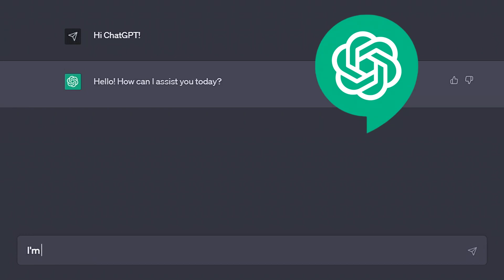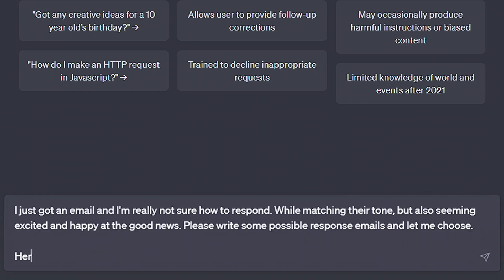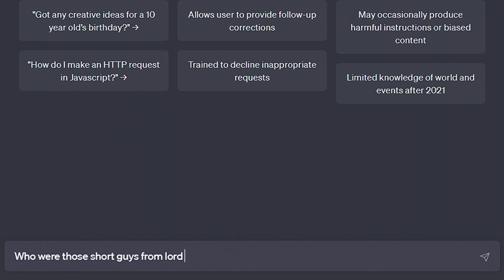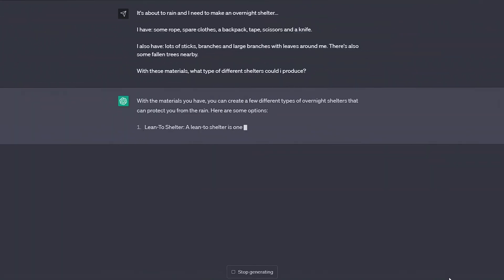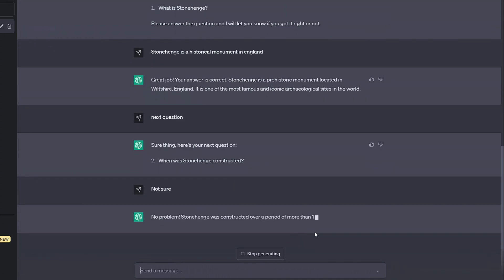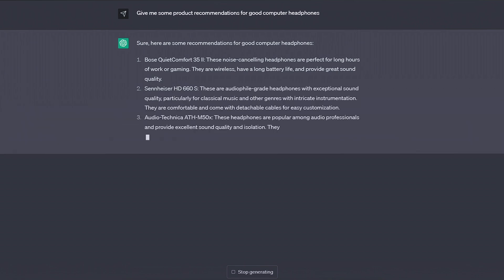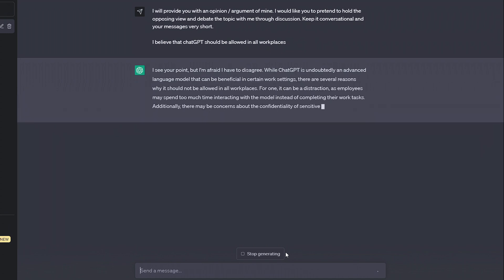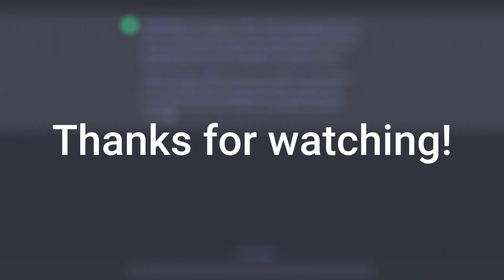Top 10 ChatGPT Prompts for Better Results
A list of the Top 10 ChatGPT Prompts all beginners should be using when getting started with Chat GPT.

A well written first message to the AI can go a long way to getting a perfect response back, but it also starts with knowing exactly what ChatGPT is capable of and which prompts will achieve your goals.

00:00 - Top 10 ChatGPT Prompts
00:23 - 1. Write
00:56 - 2. Respond to messages
01:30 - 3. Summarize and Simplify
02:10 - 4. Lists
02:48 - 5. Recipes
03:42 - 6. Teach me
04:30 - 7. Act as...
05:17 - 8. Product Recommendations
05:59 - Cheeky self promo
06:16 - 9. Argue with Chat GPT
06:55 - 10. Turn X into Y.

If you’re new to chatGPT and not sure where to start, or want to make sure you’re getting the best output every time - then this is the video for you.

These are the top 10 prompts or opening messages that beginners should be using when starting out with Open AI's chat GPT.

From simple writing to intense debates, product comparisons and full on mentoring - chatGPT can do a lot and by using a well written opening message we can maximize our results

ChatGPT is a hyper-intelligent AI chatbot powered by OpenAI's GPT-3 and GPT-4 language models. Chat GPT has a variety of plugins and APIs that make it easy to use in different contexts, and it's capable of translation and multilingual language modelling. As a mid-journey writing AI assistant, Chatbot GPT can help you generate text, prompts and ideas. It competes with Google Bard's AI writing assistance, and is a leading virtual assistant for text-to-speech, natural language processing, and language modelling.